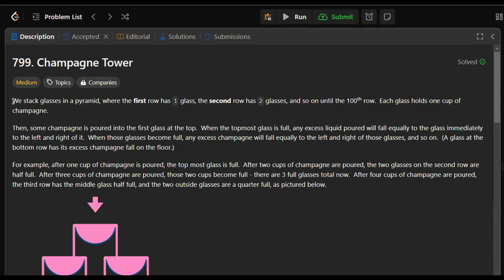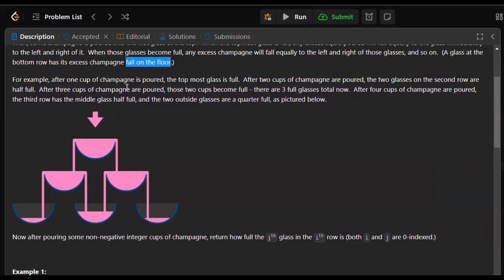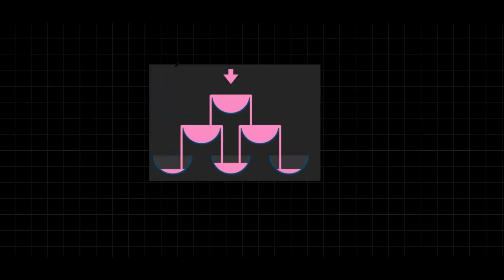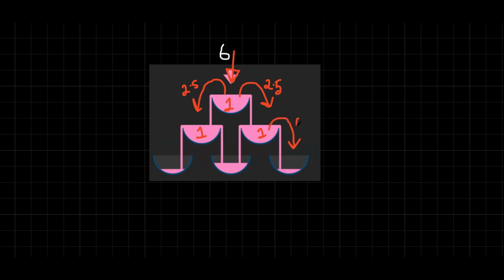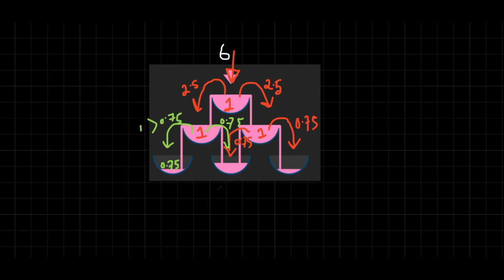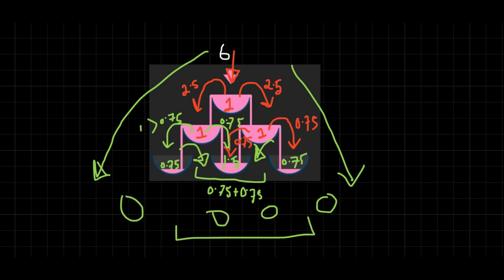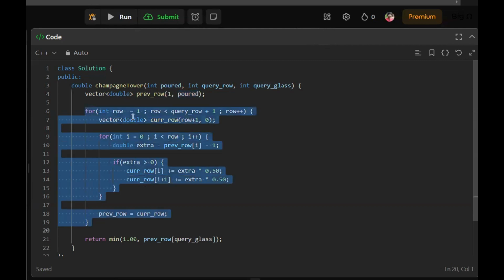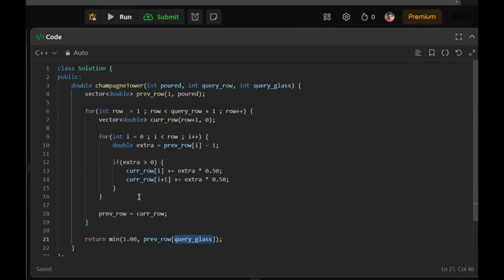Champagne Tower | Amazon Interview Question | Array & Hashing | LeetCode 799 | C++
Timestamp:
0:00 - Understand the Problem
2:26 - Solution of this Problem